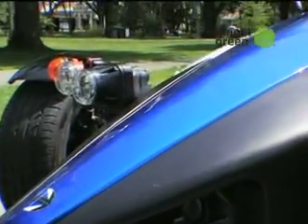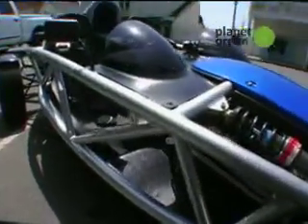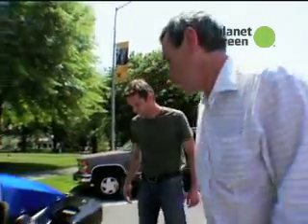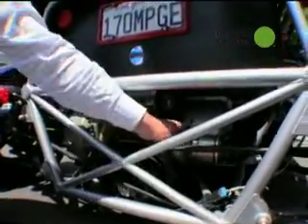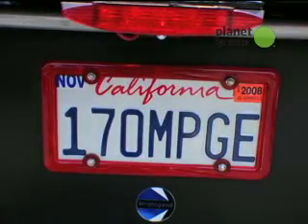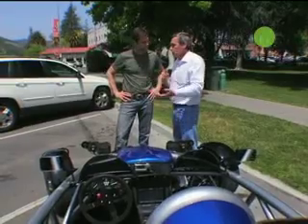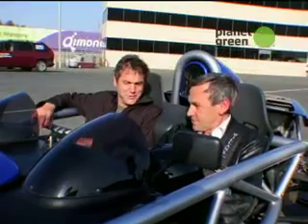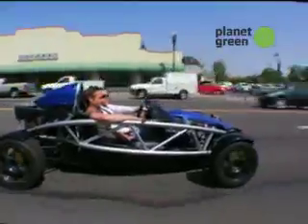G-Word: Electric Race Car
David Newsom test drives the X1 Prototype, the electric car of the future.